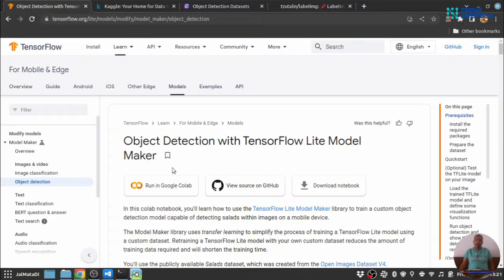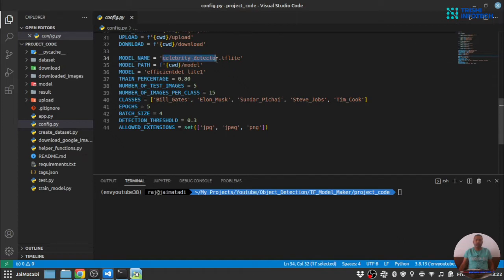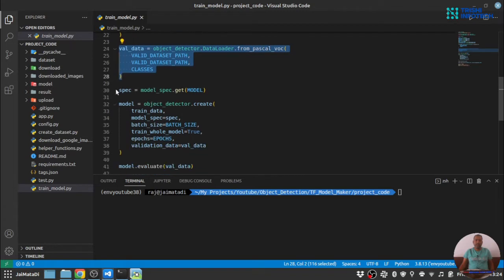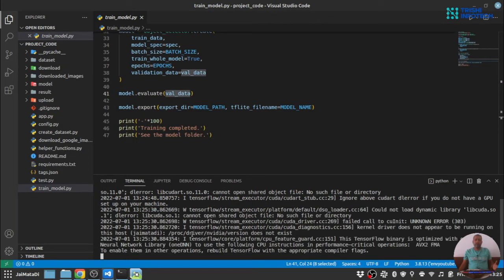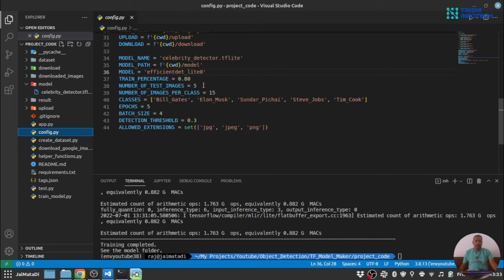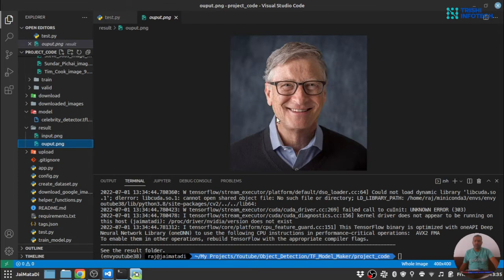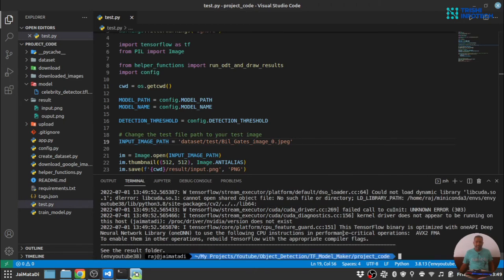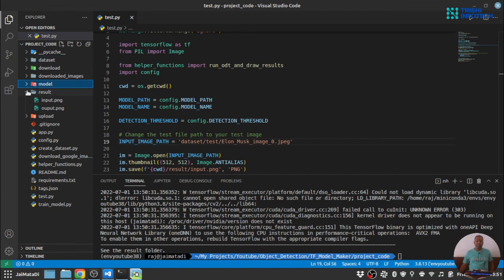Part - 4 Train a model | Object Detection using Tensorflow | End to End | Python | Deep Learning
Hello,

Here is another tutorial series on my Youtube channel, in this tutorial series, I will teach you an ObjectDetection project, an end-to-end solution, we will download the images, create our dataset, develop a model, and serve it using Python Flask APIs.

This project can be helpful for you as an Engineering Degree, ME, or Mtech project.

Peace.